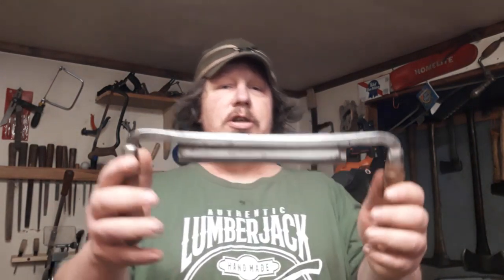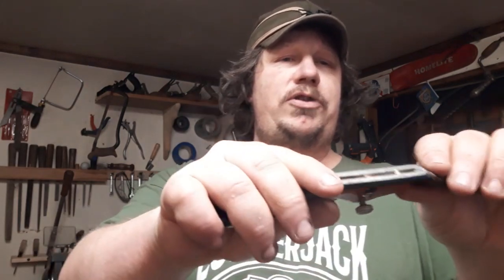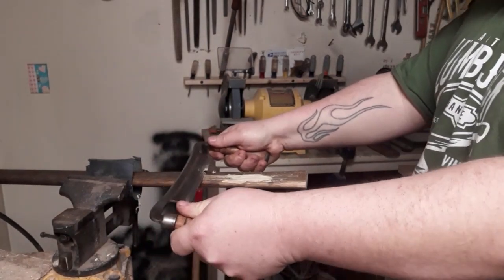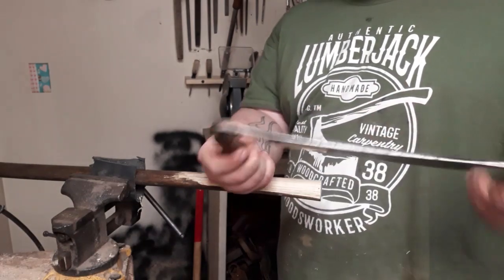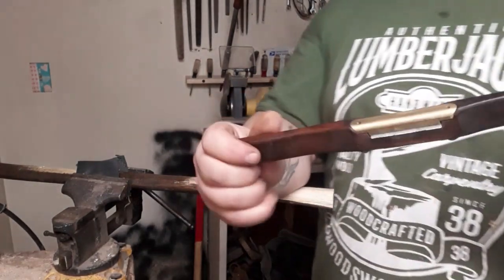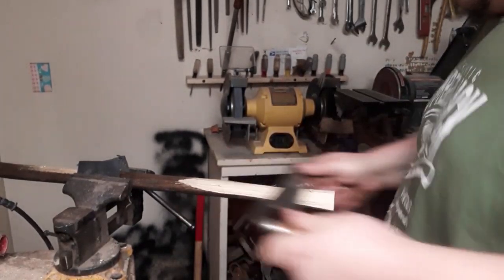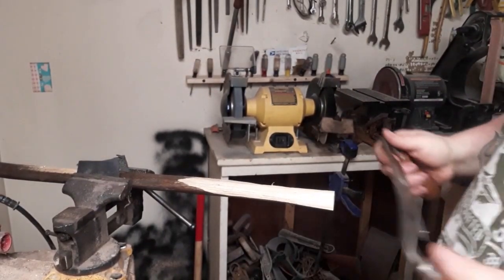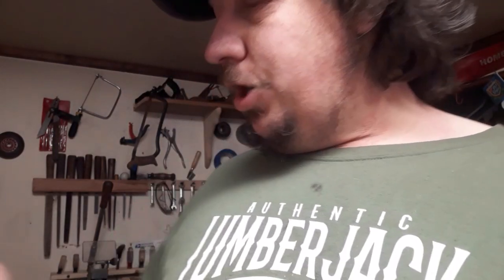Drawknife & spokeshave for axe handles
Just some discussion on cool tools.. stanley spokeshave and vintage drawknife..few of my tips and tricks